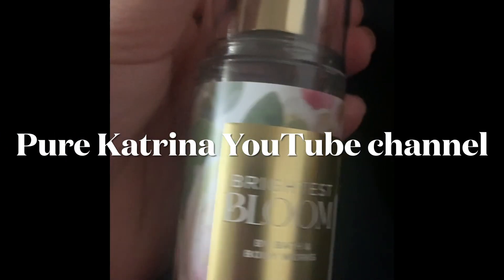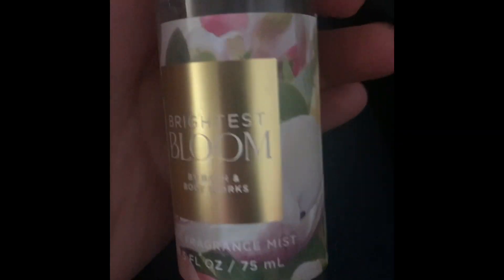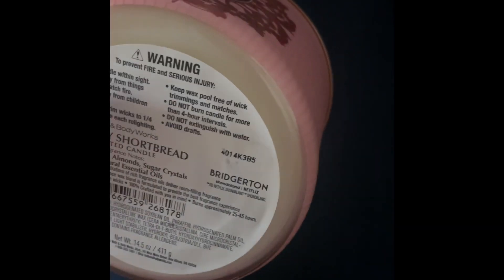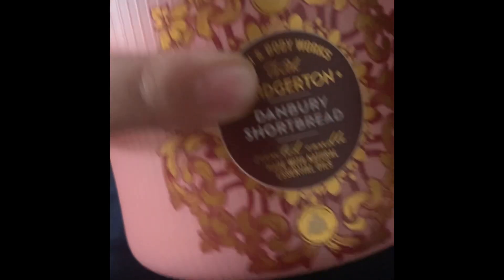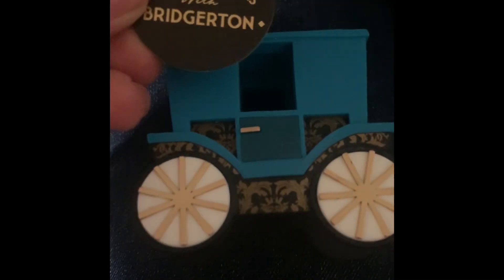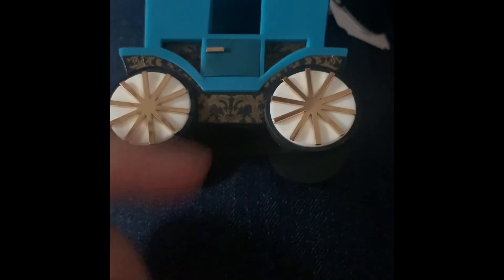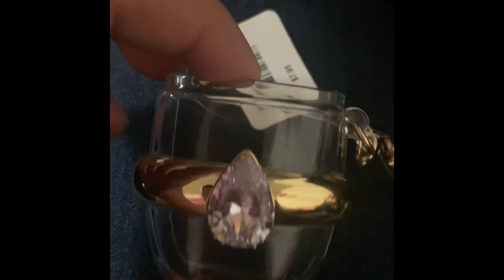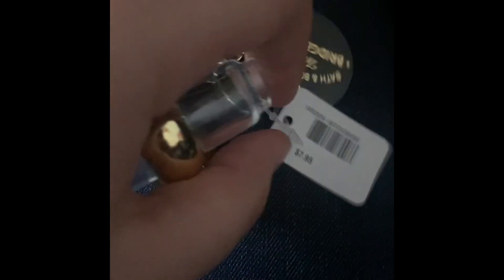Bath and Body works haul Bridgerton